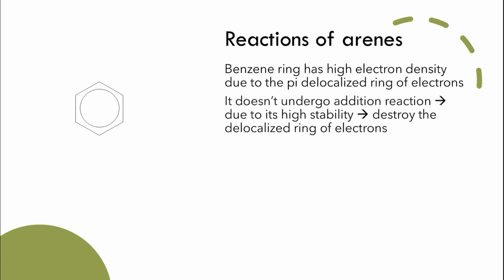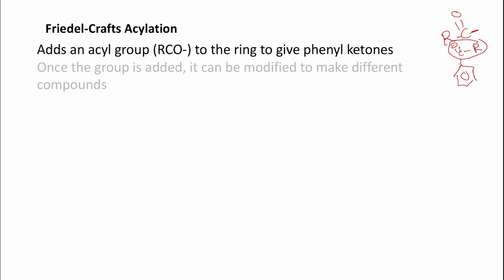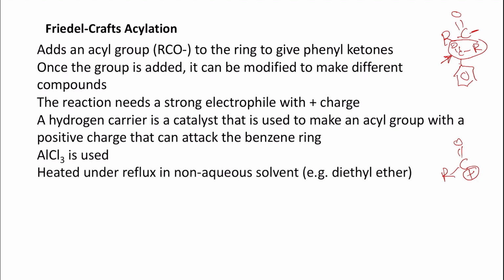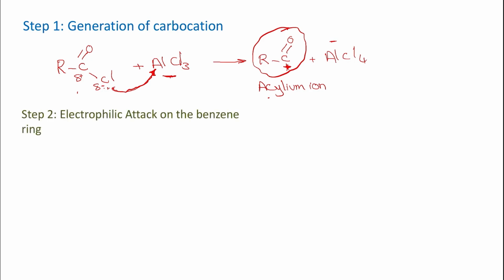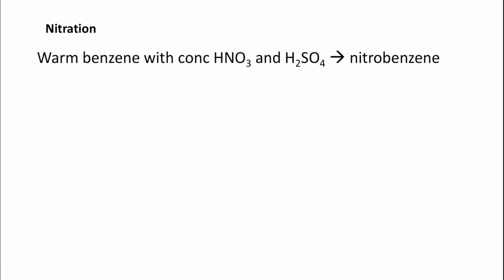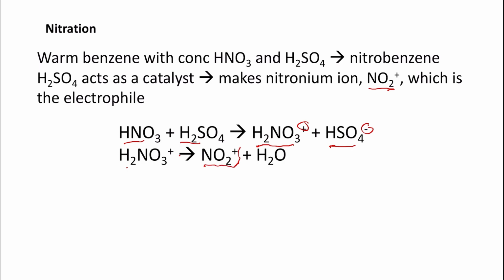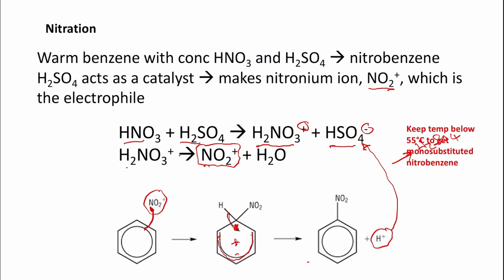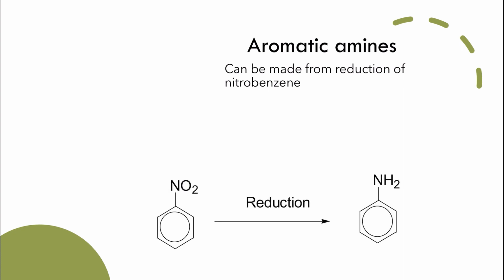Reactions of Arenes Friedel-Crafts acylation and Nitration AQA A-Level Chemistry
The mechanism of Friedel-Crafts acylation and nitration of benzene is explained